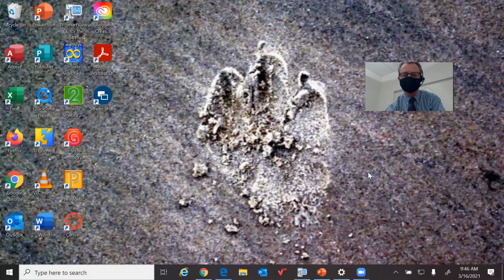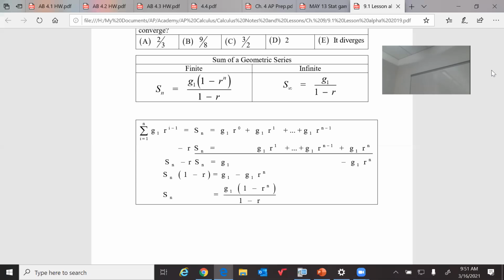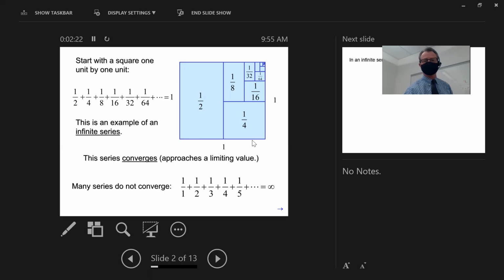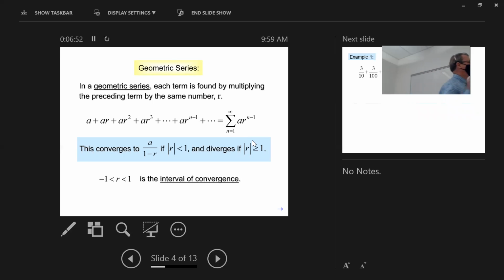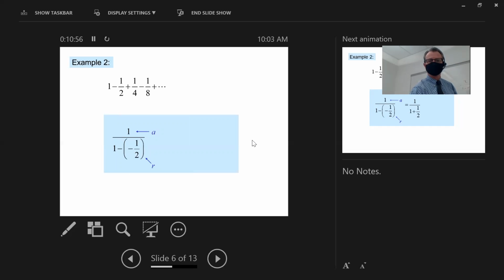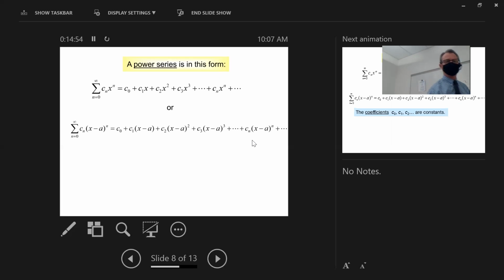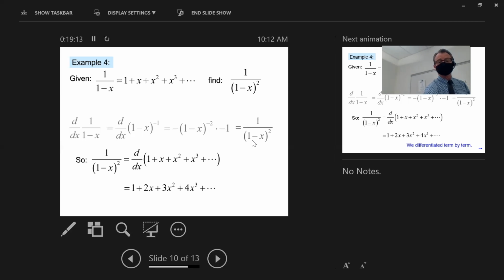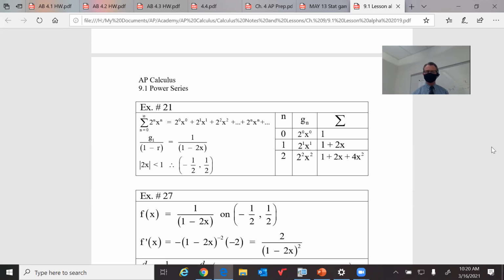BC 9.1 alpha